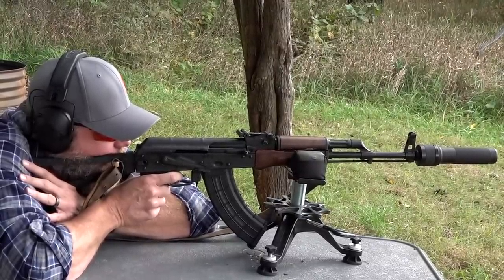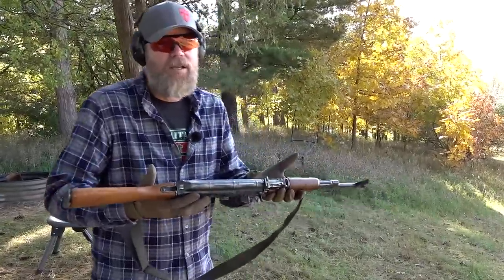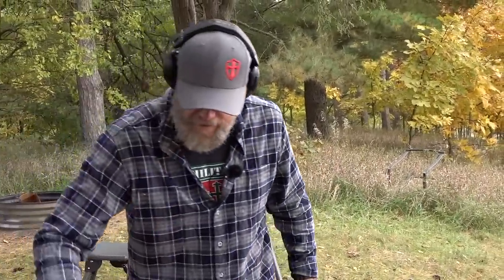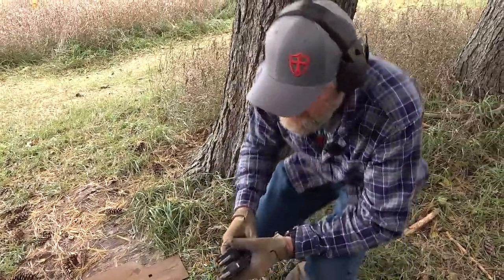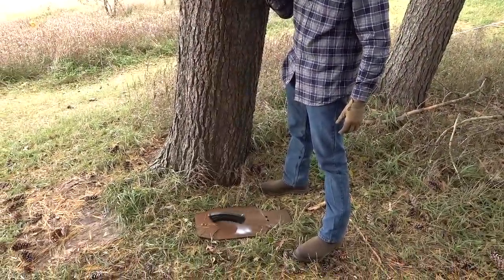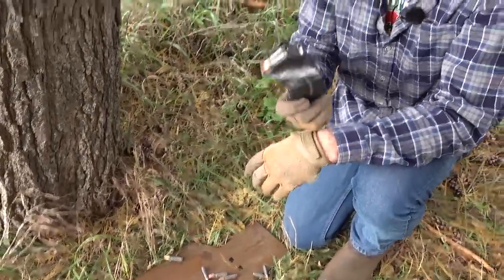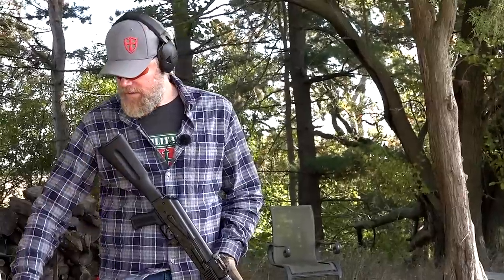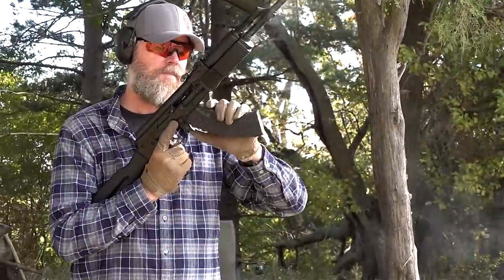AK Mag Torture Test: AC Unity vs. XTECH MAG47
I picked up a bunch of AC Unity AK 47 magazines recently and then started reading that people were having problems with them. I also knew that XTECH had their MAG47 mags on the market, but I had 3 I never took out of the wrapper because I to me they were updated US Palm mags, which never interested me. So I decided to do some destructive testing of Bosnian AC Unity AK magazines and the US made XTECH MAG47 magazines to see which was more durable. ***THIS IS NOT A SCIENTIFIC TEST***